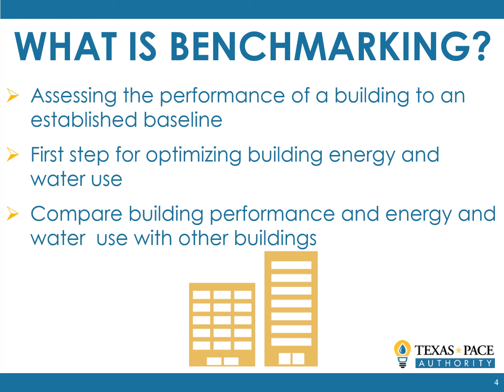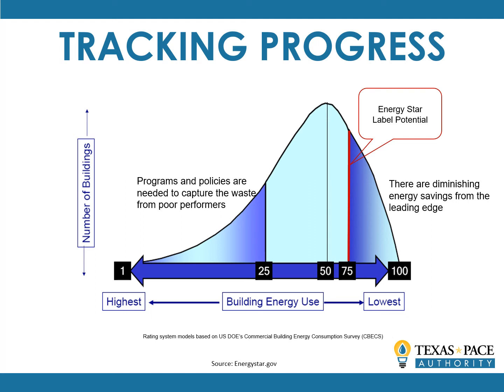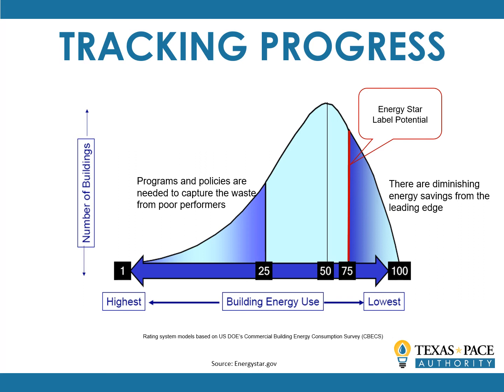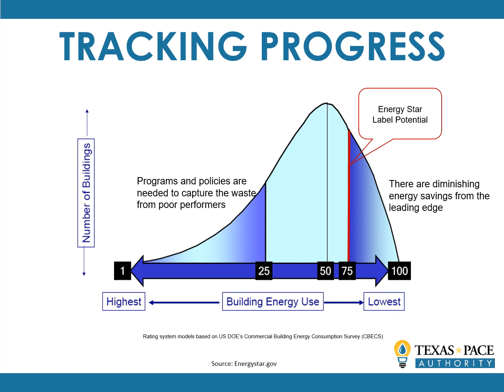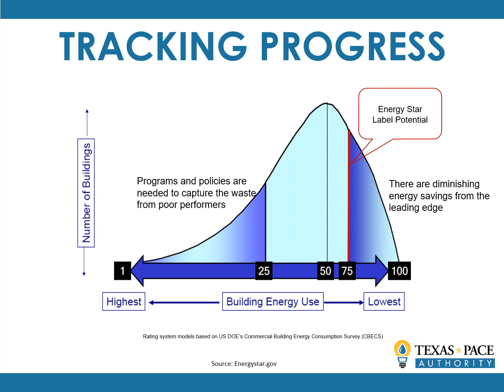TX-PACE Benchmarking Part 1 of 2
Learn all about how to track your energy and water savings using EnergyStar's Portfolio manager in order to better understand your TX-PACE loan's efficacy in this two-part series.  Benchmarking will identify and confirm your savings from the Texas PACE program